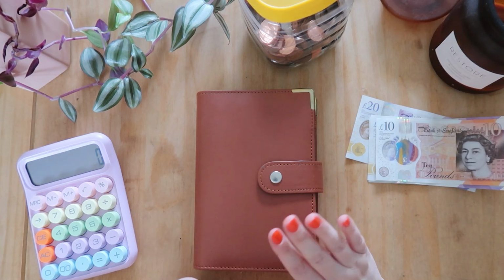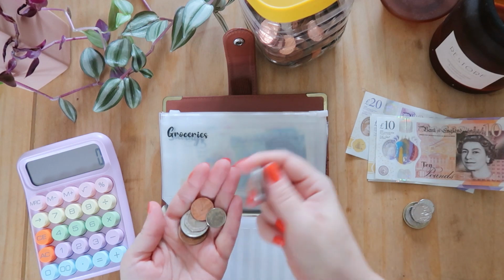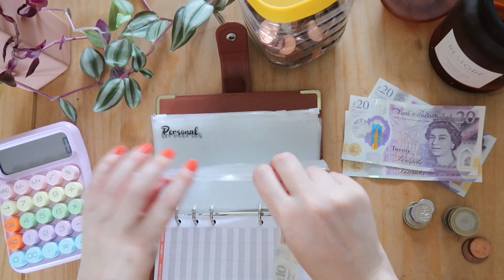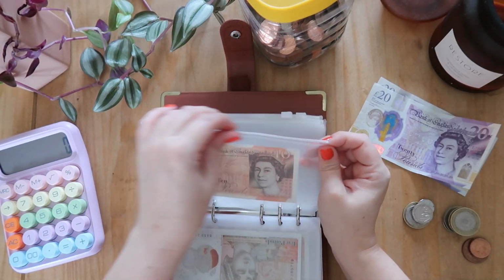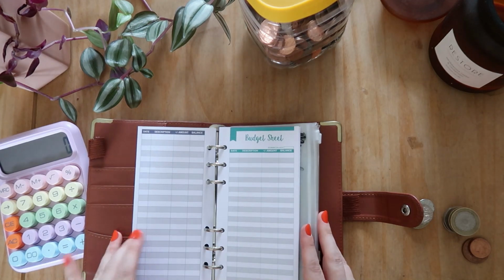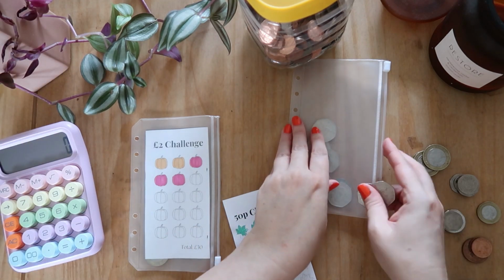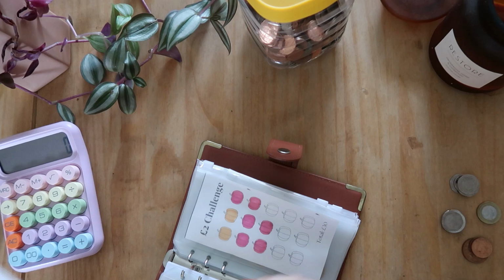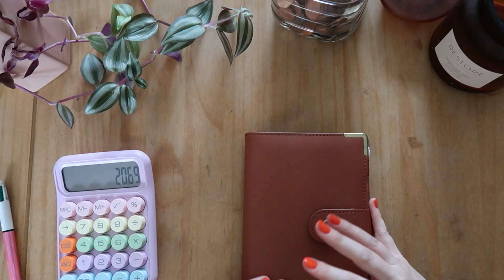Weekly Cash Stuffing UK | Cash Envelopes | Small Savings Challenges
Thank you for joining me for another weekly cash stuffing video. I use cash envelopes for some of my weekly budget spending to help me keep on track as a single mum. Happy September!